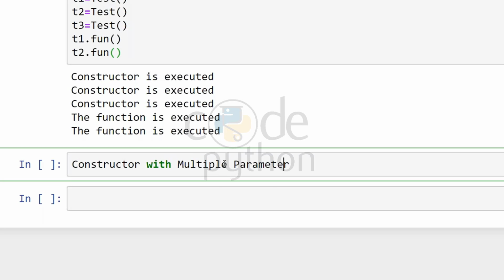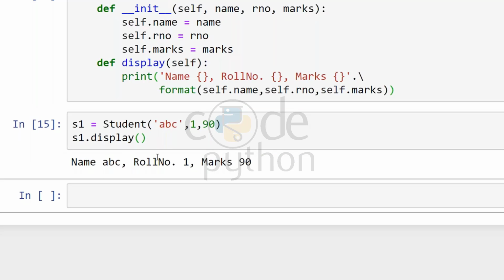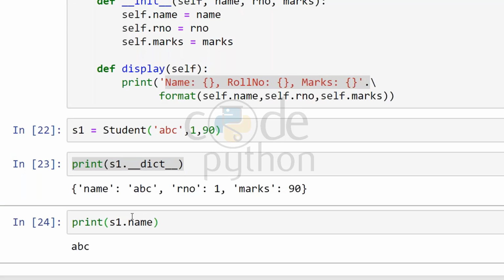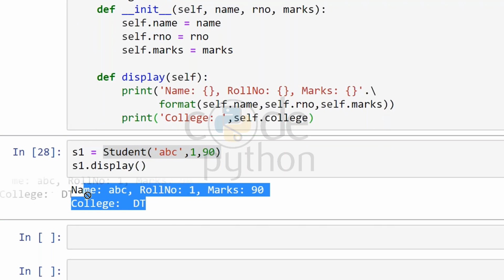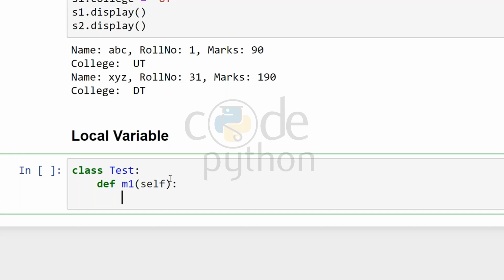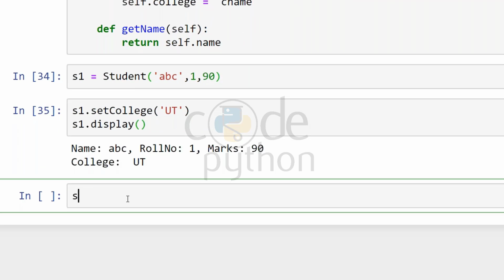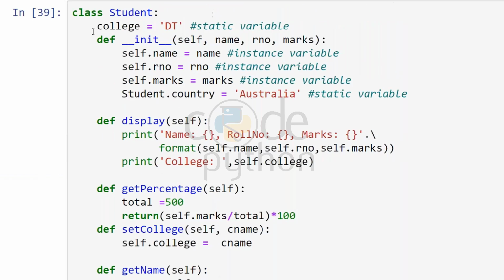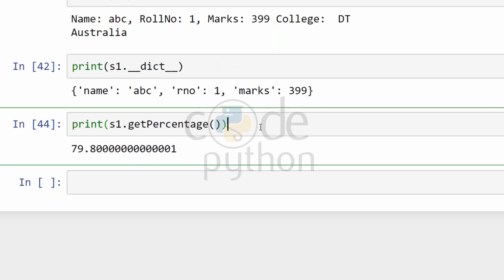Object Oriented Programming -2 | 4 Minute Tutorial | 10MinsaDay Series | Getting Started with Python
This video is the Part - 2 of Object Oriented Programming in Python. It revolves around how you can benefit from the OOP over function.

10MinutesofPython Series is an initiative in collaboration with CURIN, Chitkara University in association with IEEE CIET student branch.

You can refer to the links to the software used in the video -